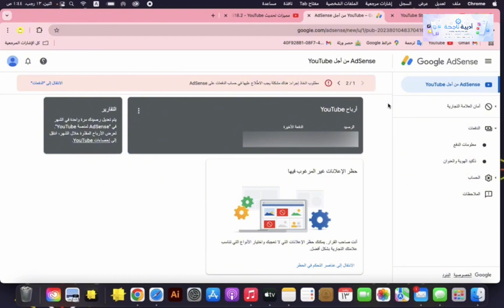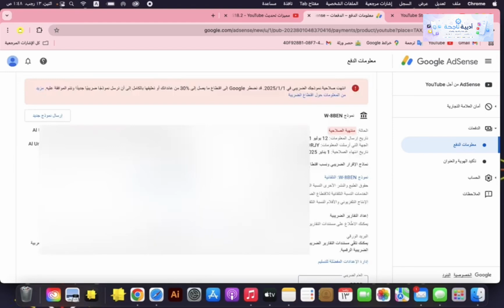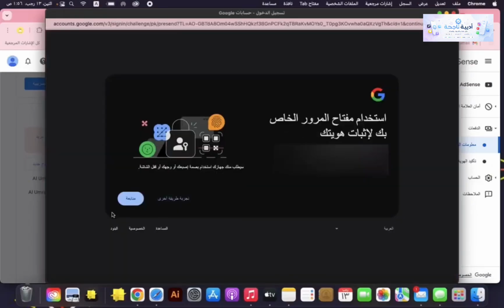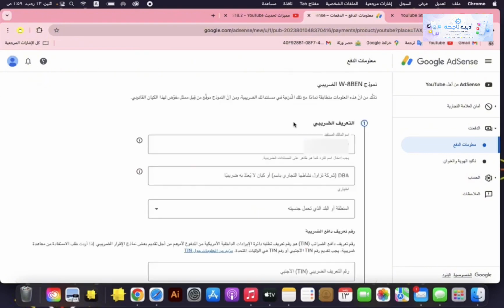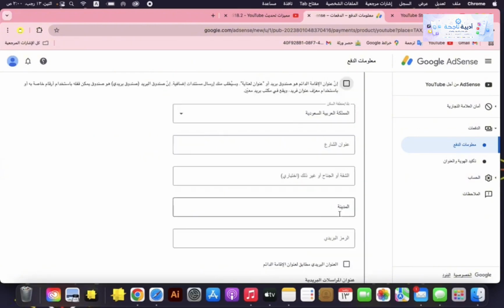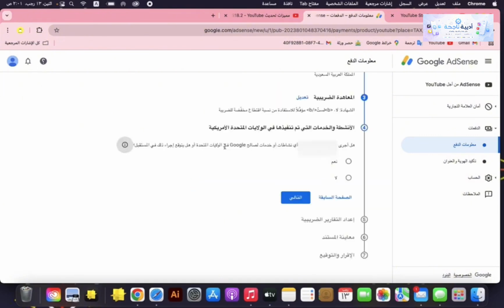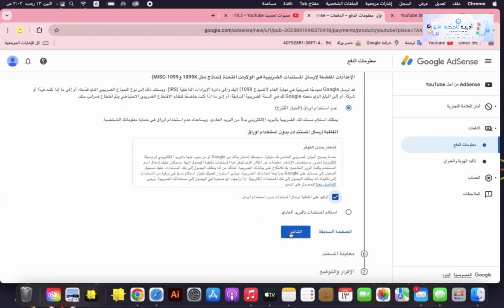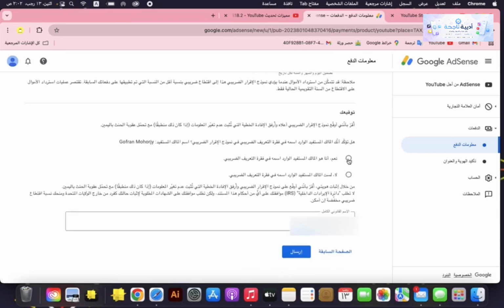YouTube Tax Form Not Working? Fix It in 5 Minutes!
Having trouble submitting your YouTube tax form or Google AdSense tax information? In this video, I’ll show you how to fix common YouTube tax form issues and submit your tax information step by step in just a few minutes.

If your YouTube tax form is not working, rejected, pending, or you don’t know how to complete it, this tutorial will help you understand the process quickly and easily.

This guide is useful for YouTube creators who want to complete their AdSense tax information, fix tax form problems, and avoid unnecessary issues with YouTube earnings and payments.